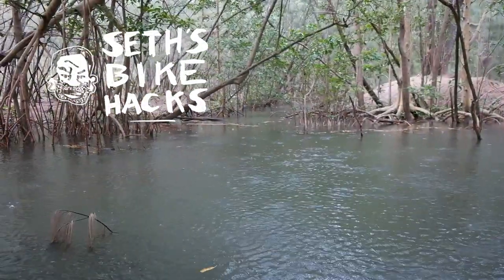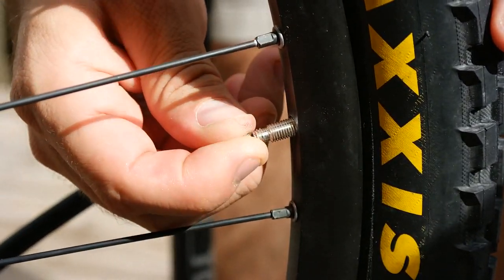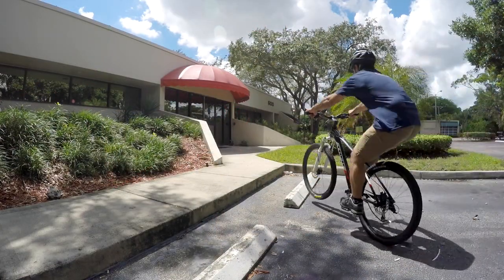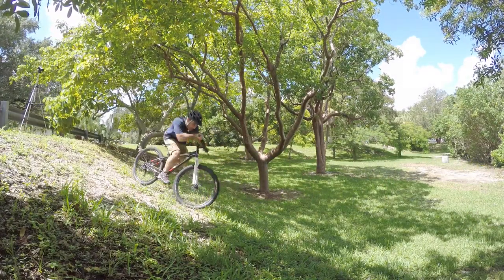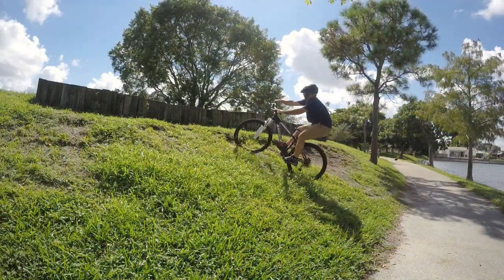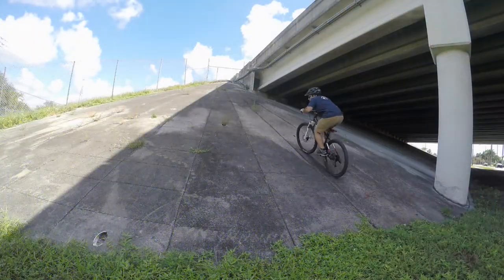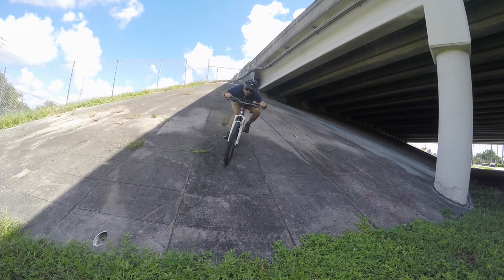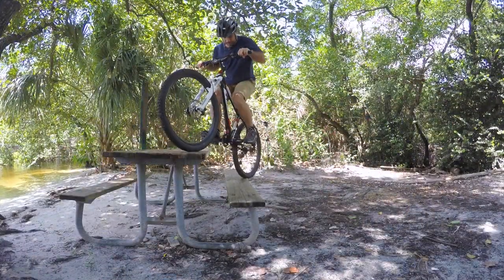How to MTB in the street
After two weeks of rainy weather, the mountain bike trails are closed for maintenance. When trails aren’t an option, you can always find stuff to ride around town, this is usually referred to as riding street.

Riding street can be really fun, and it forces you to be creative and inventive with your surroundings. If your bike is set up for the trails, just pumping up the tires a little more makes it fine for street. I also stiffen up my suspension a bit by adding air, but this isn’t required.

Start by picking a spot, be it a curb, or a little bump in the pavement. Ride the same spot for a while, and it’s called a session. Sessioning forces you to squeeze every possibility out of your surroundings. After a while you’ll start to consider everything in town to be a potential spot for a session.

The more techniques you have in your street riding toolbox, the easier it is to be creative. Bunny hops, endos, fakies, and 180s are all super useful, but it doesn’t stop there. Here we’re bombing this hill but starting off with an endo. Putting these two techniques gives you a combo. Let’s call it an “endo-dive”.

Embankments can be really fun spots to session, and here you can practice a 180 turn. Start by manualling at the top of the bank, and then add a hop at the end. Make sure you’re looking in the direction you want to go, which should be over your shoulder. With a little practice, you can get more of the spin to actually be in the air. I’m not sure how useful this is on the trails, but it sure is fun.

The more experience you have on street obstacles, the more fun you can have. I sweat my balls off sessioning this picnic table today. Who says you need trails to get a workout? Practicing the same technique over and over until you get it can be a emotional roller coaster. The more time you invest, the more pissed off you get when you just can’t get it. But when you finally stick your landing, it’s all worth it.

Street sessions with friends are some of my fondest memories. Although I usually ride street alone nowadays, I get to share my sessions with you guys.